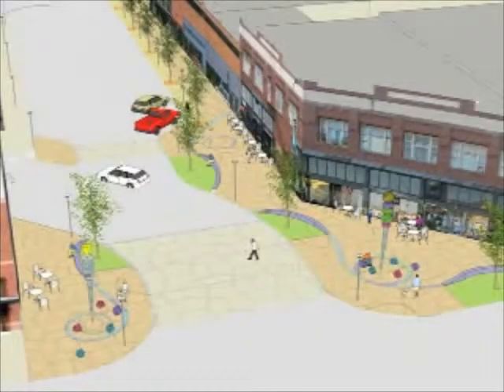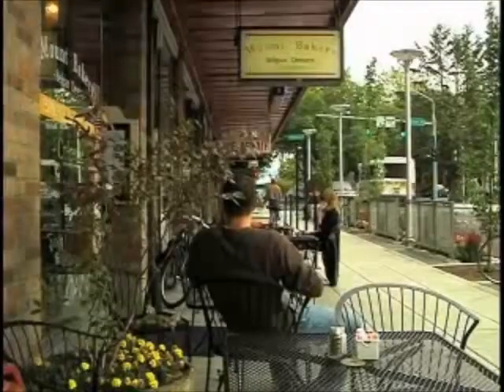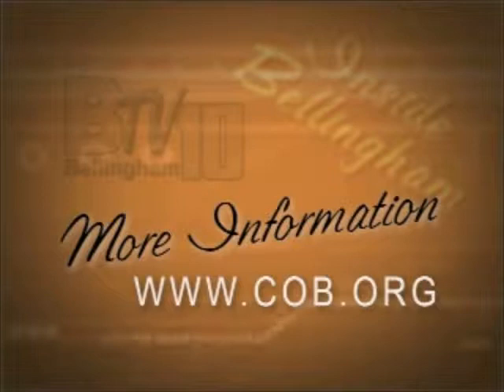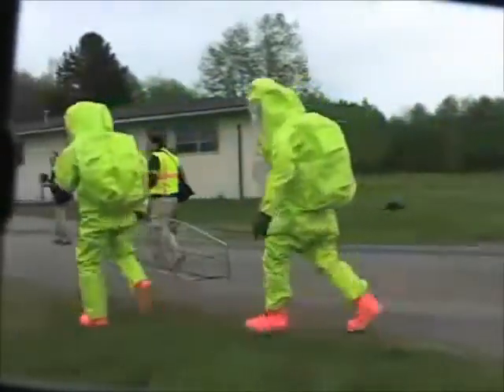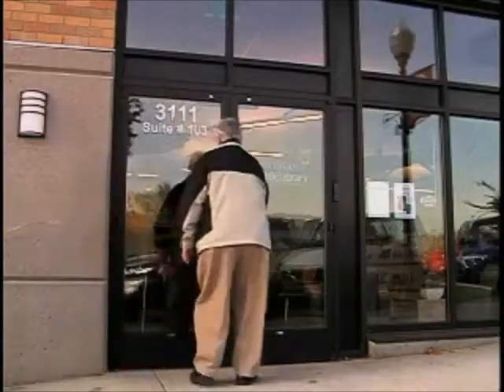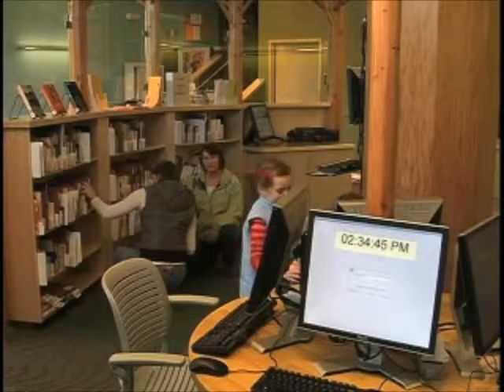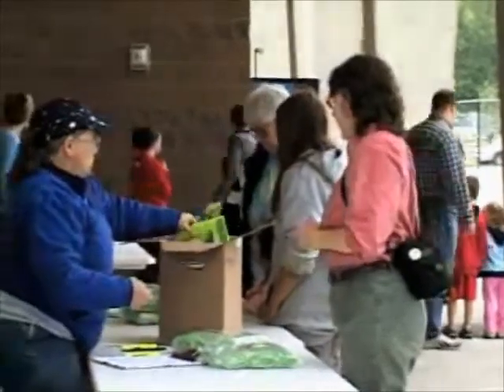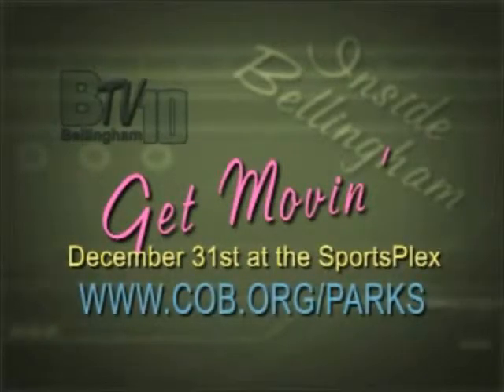Inside Bellingham (Dec 2008)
Get ready for "GET MOVING" at the Sportsplex
Tour the new Barkley Branch Library
The City prepares for Hazardous Materials Emergencies
A new "Sentinel" in the Arts District